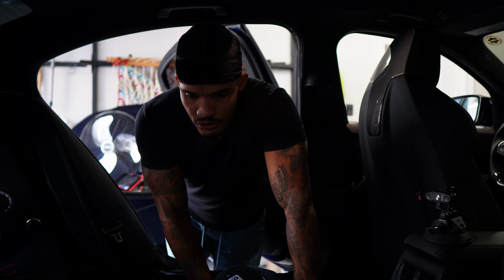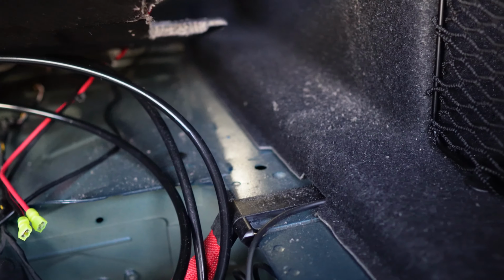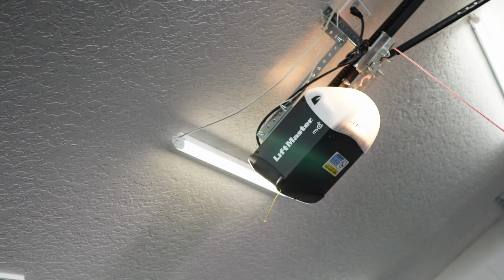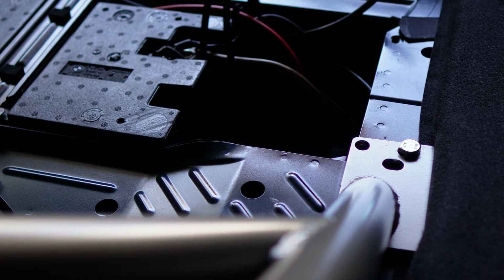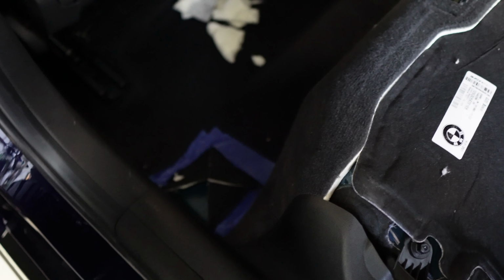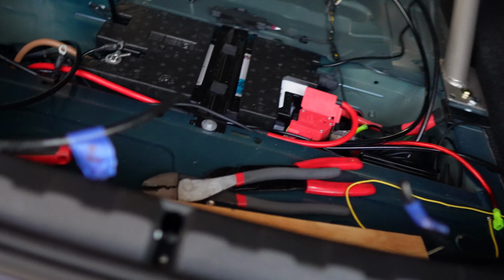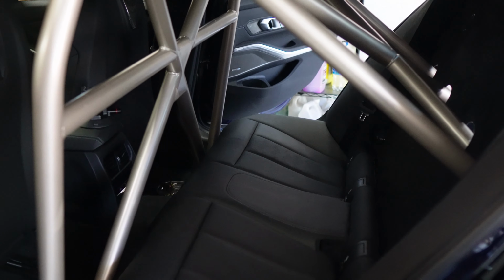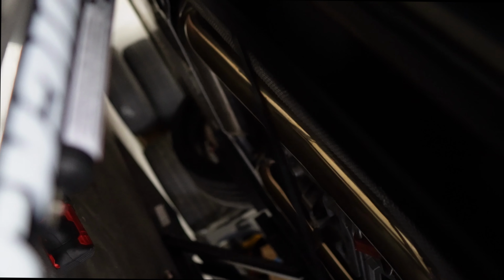KNOW THIS, Before installing a Roll Cage in your BMW!!! - G80 M3 - 4K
The drama continues:
This time I put a roll cage in the G80. why? because I felt like it!

Fun times over in the garage as usual.

Parts Installed
Roll Cage:
👉Vlog Set Up

Dji Pocket 3
Sony Alpha ZV-E10
Action Cam -Insta360 GO 3
Sigma 16mm f/1.4 DC
Camera Suction Cup Mount
Camera Mounted Mic
Wireless Mic

This video is about VW Atlas Cross Sport Gets A Luxurious Foam Wash: ASMR Cinematic Experience In 4k. But It also covers the following topics:

Classic BMW Detailing
Vintage BMW Cleaning
Cinematic Car Detailing

Video Title:   Classic BMW Gets A Luxurious Foam Wash: ASMR Cinematic Experience In 4k | OEM+

✅  About OEM+.

Welcome to OEM+, the ultimate hub for all car enthusiasts! 🚗 Join me on an authentic journey through the world of cars, where passion meets the adventure. From DIY tutorials to lifestyle vlogs, my channel is about sharing real experiences with fellow car lovers.

🛠️ Whether you're into classic beauties or the latest models, there's something here for everyone. Get into my garage adventures, get tips and tricks for your car, and be part of a community that celebrates the unfiltered joy of automotive culture. Let's shift gears and accelerate into a world of automotive excitement together!' 🏁

🔗Garage:
2021 BMW G80 M3 *3 Pedal Edition*
2021 Porsche Macan S
2022 VW Atlas Cross Sport V6
2000 BMW 528i (E39)
1987 BMW 635CSi (E24)
1979 Chevy Monte Carlo (FOR SALE)

© OEM+